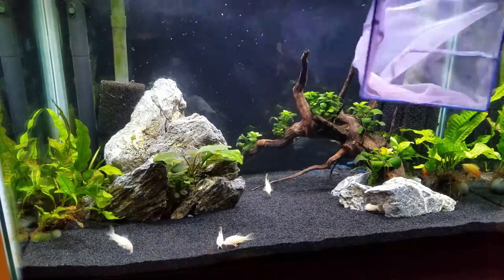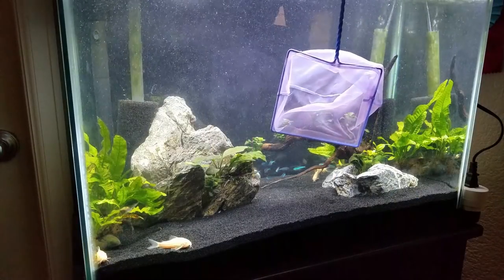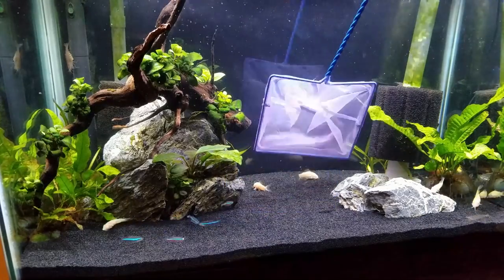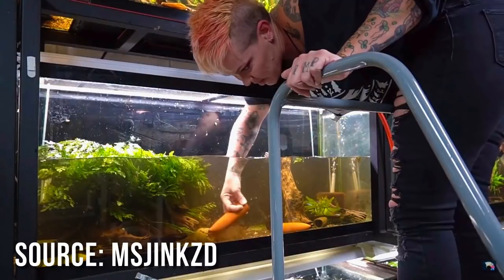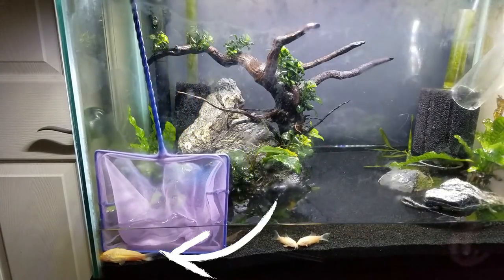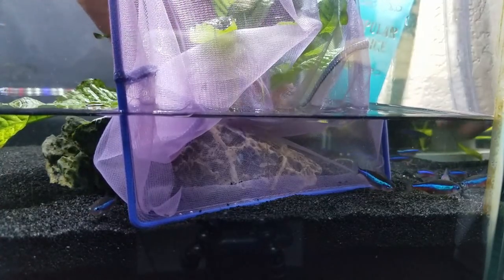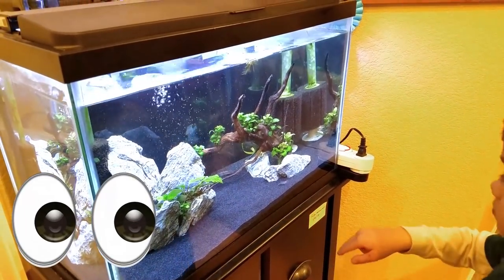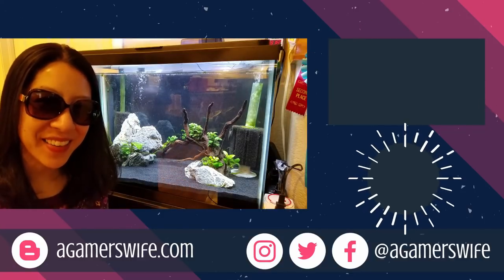How to Net Aquarium Fish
Need to catch some fish from your aquarium, but you’re dreading it because of how fast and wily they are? Keeping watching as I follow the preferred methods of 3 famous FishTubers to see which one works the best.

▶ Small net
▶ Large net